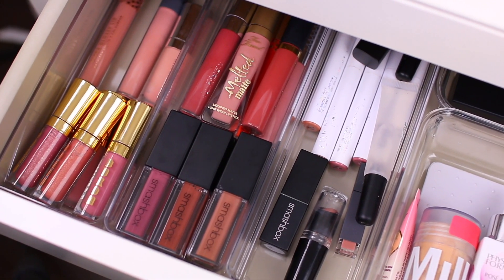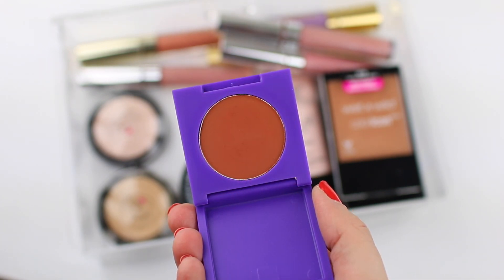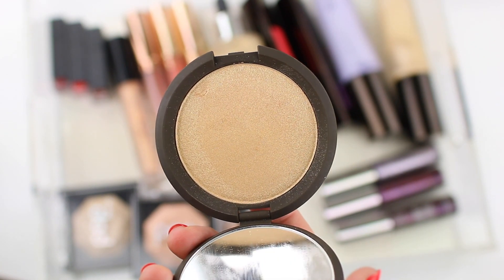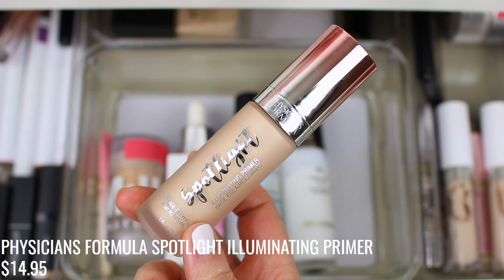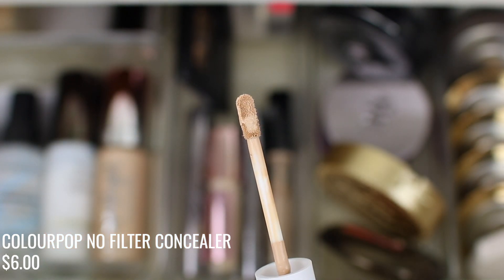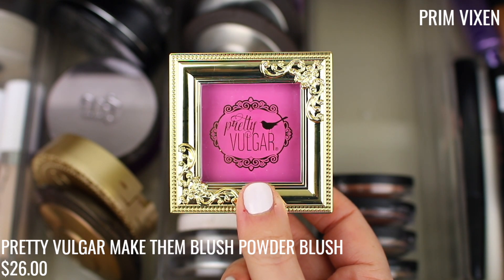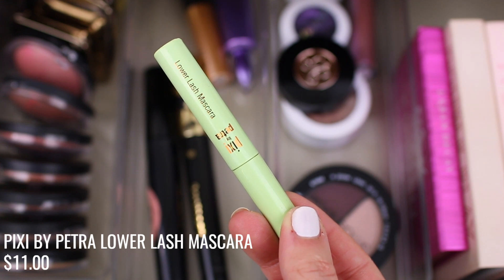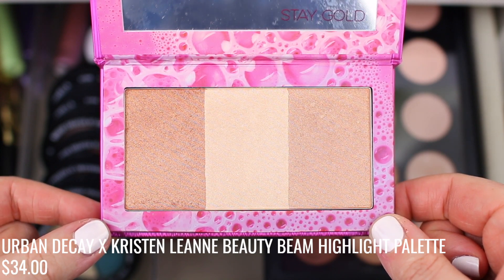EVERYDAY MAKEUP DRAWER APRIL 2018 | PART 33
Did you catch my eyeshadow palette collection video for 2018? Thank you for taking the time to watch my everyday makeup drawer video! I shop my stash every month so I can try new products, discover old favorites, and focus on using up products! Let me know what you are using in the comments below!

These are the organizers I use in my drawer!

*DO NOT shop online without using Ebates! They give you cash back for your online purchases. My last check was over $200.
*This is where I get almost all of my higher end makeup and some makeup storage containers for a discounted price!